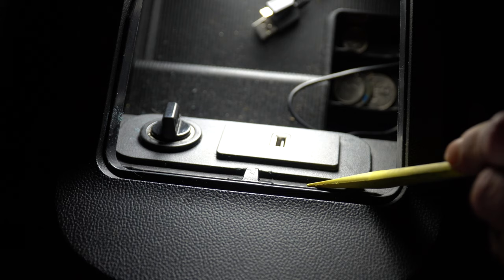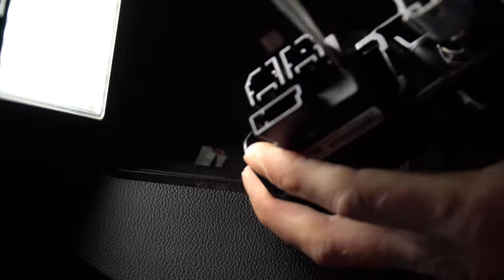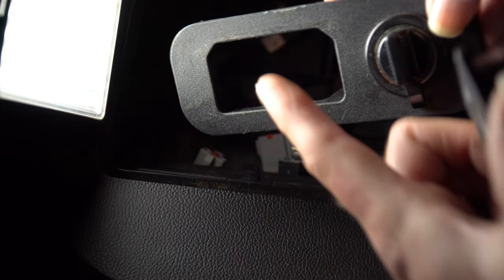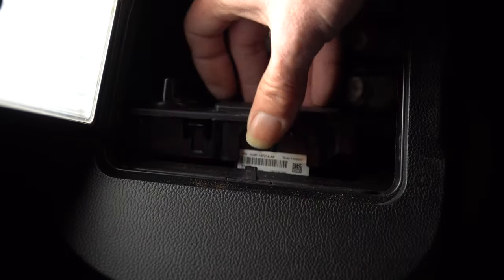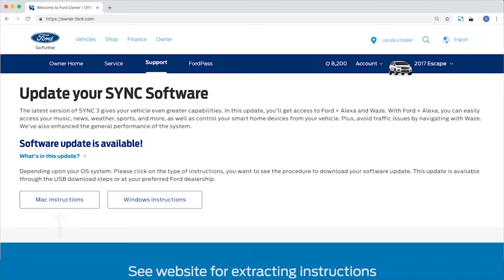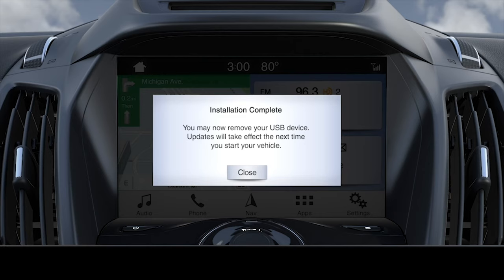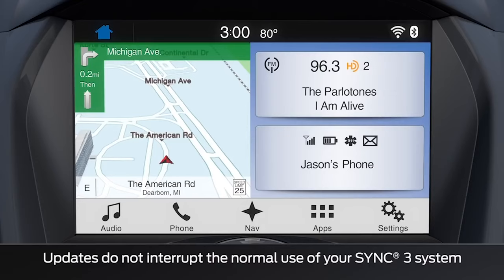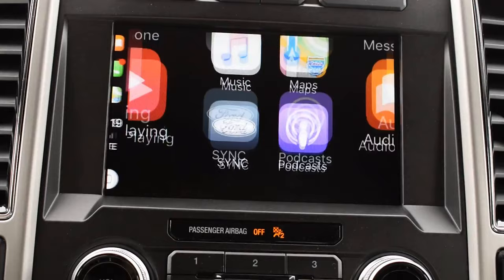Add Apple Carplay to a 2016 Ford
You can add Apple Carplay to any 2016 ford with a sync3 system! It only takes about 10 minutes!

I show you the exact process of putting in the correct hardware, and updating the system.

Single USB Carplay enabled part
Ford Part Number: HU5Z-19A387-A

Double USB Carplay Enabled Part
Ford Part Number: HC3Z-19A387-B
Double will not work in 2016 Mustang, Focus, or Transit Use the single USB

Interior Trim Removal tools